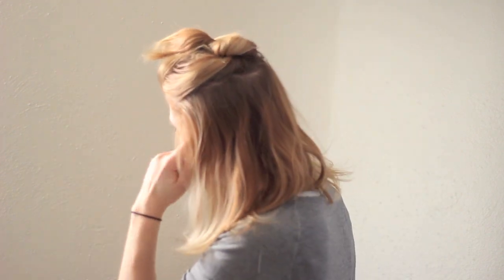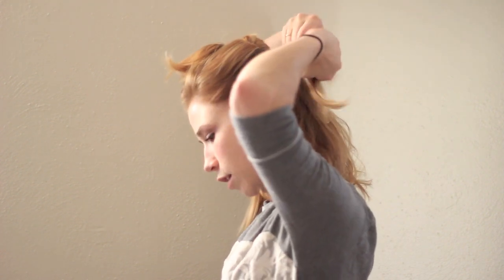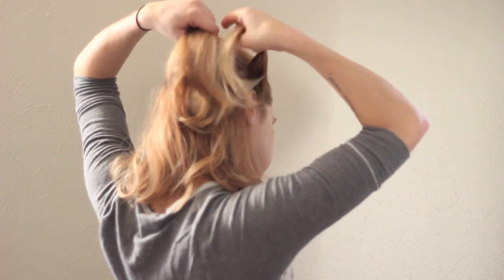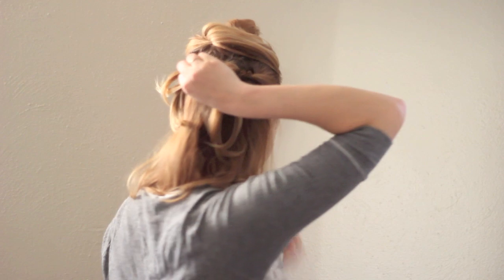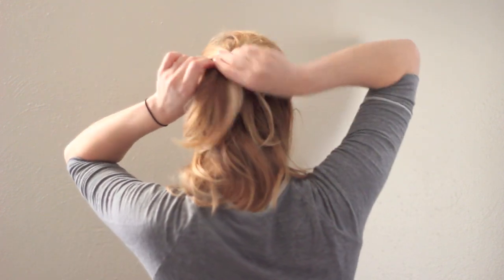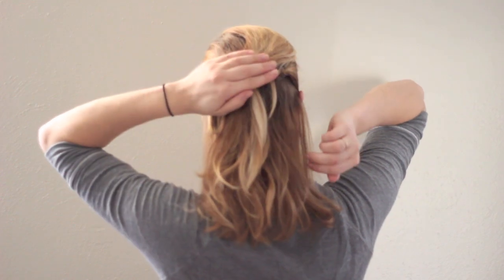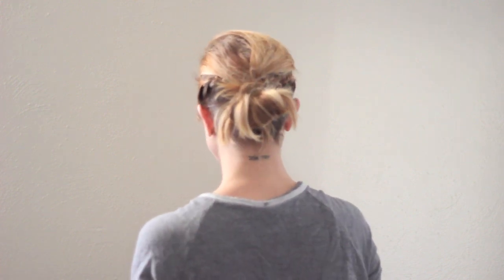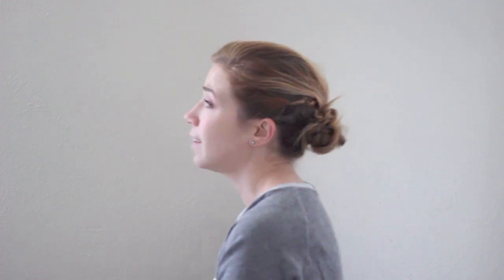Easy, Braided Style